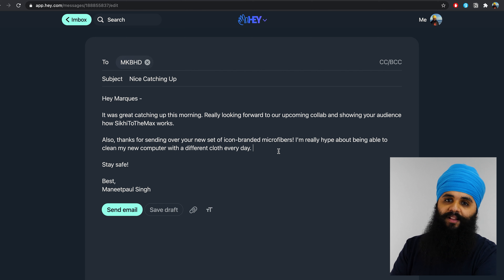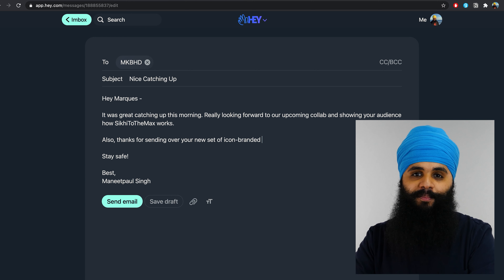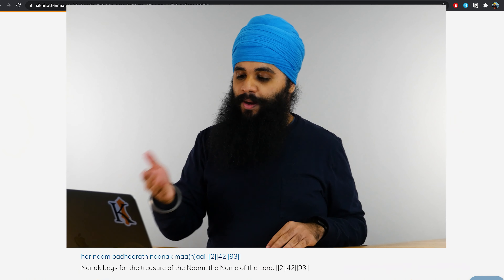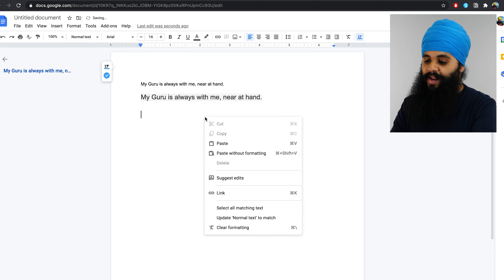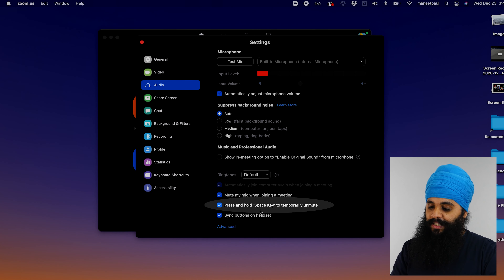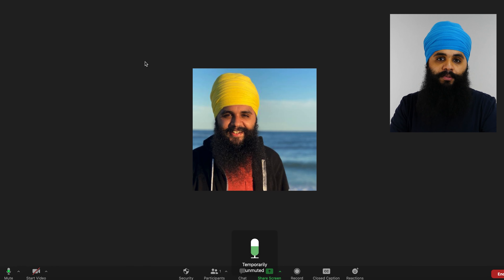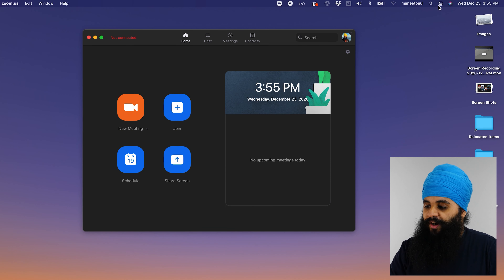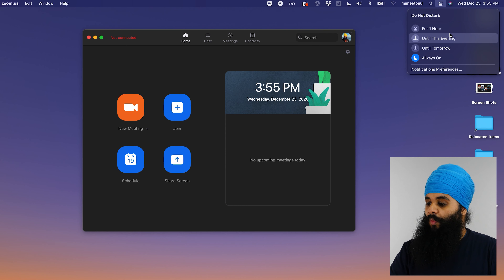5 Tech Tips I Wish I Knew 5 Years Ago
No matter how tech-savvy you are, there will always be things you learn that blow you away 🤯. I learned all of these tips recently and wish I knew them many years ago!

TIMESTAMPS:
0:00 Introduction
0:33 Tip #1
2:07 Tip #2
3:02 Tip #3
3:54 Tip #4
4:52 Tip #5

Hi there! My name is Maneetpaul Singh. I'm based out of the Greater New York City Area making weekly videos about tech. The goal of this channel is to explore what's possible with technology and find ways to use it to live a more productive life. We'll sometimes do tech reviews and other times we'll discuss productivity workflows using different apps.

If you're interested in chatting, I'd love to hear from you! The quickest way to get in touch would be via Tweet or Instagram DM. All the links are listed below. 😄